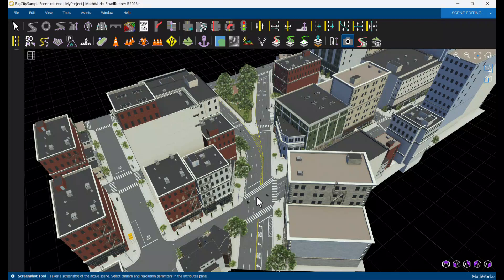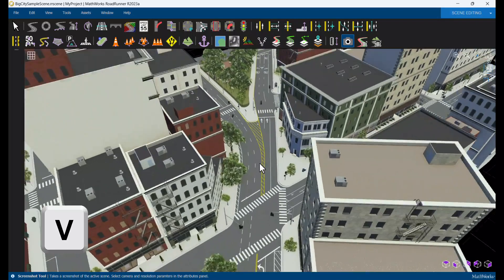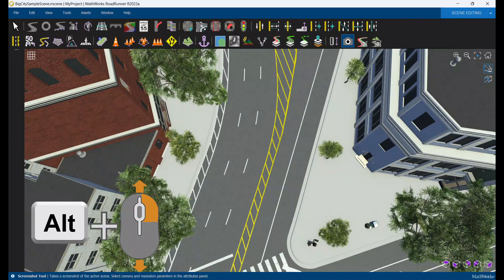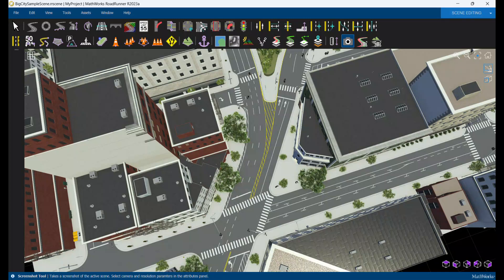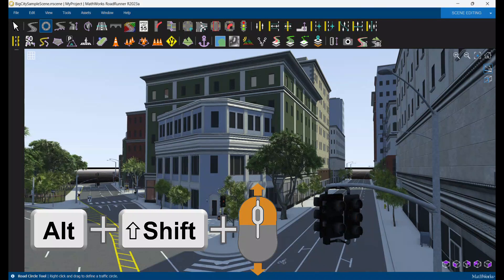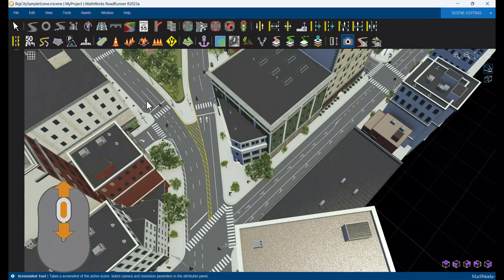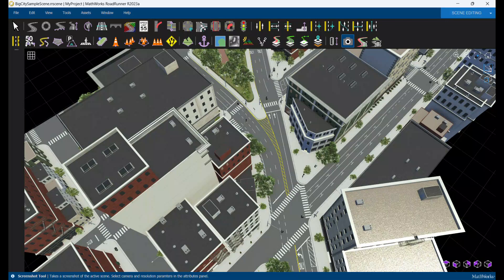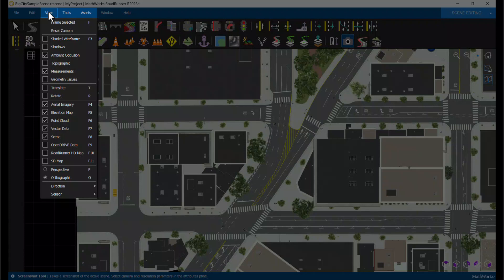Camera Controls in RoadRunner | RoadRunner Tutorial, Part 2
RoadRunner allows you to create and modify a 3D environment that can span many kilometers or miles. Its interactive camera controls enable quick and effective navigation of this large 3D space. Learn the fundamentals of camera controls in the RoadRunner scene editing environment.